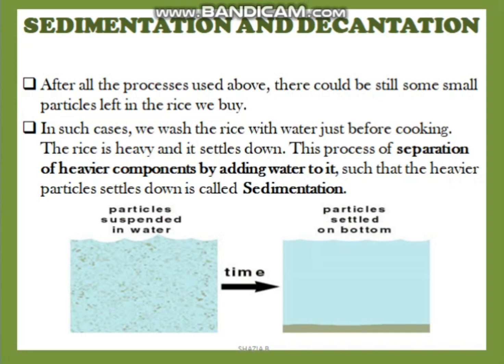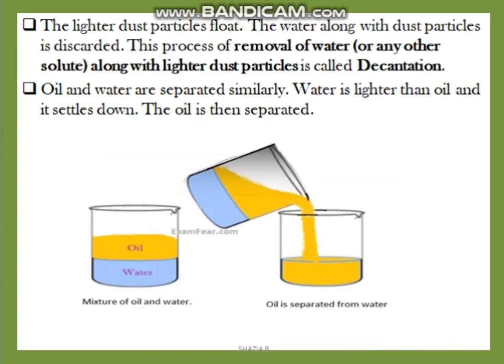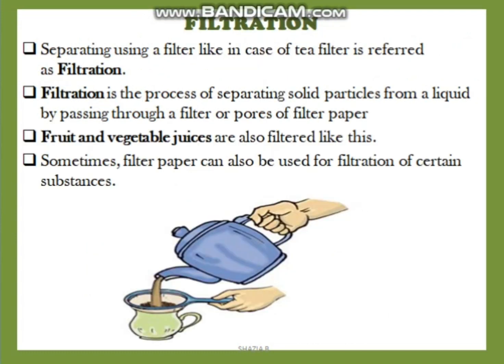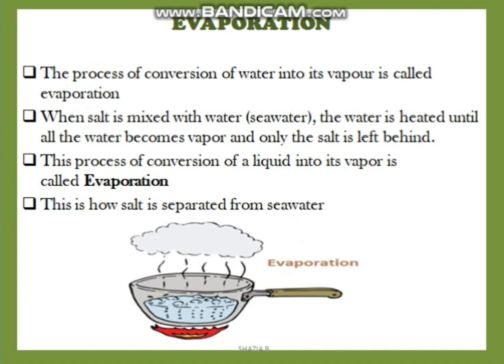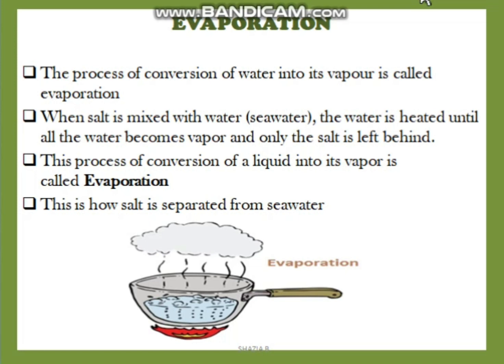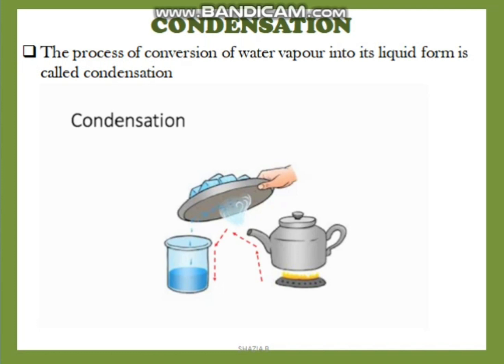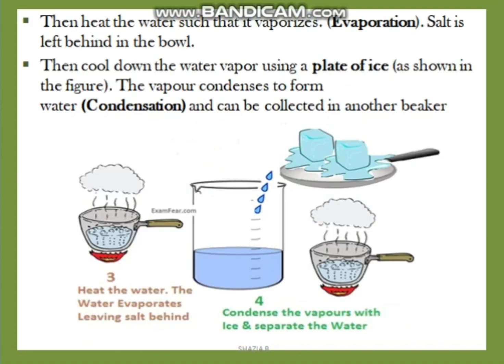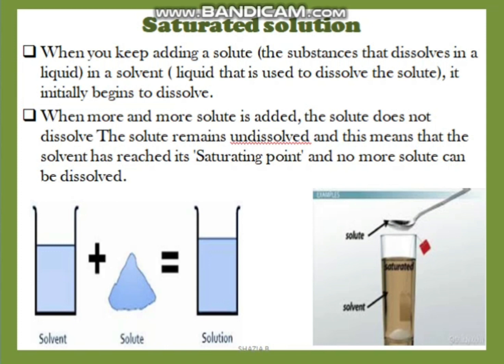SEPARATION OF SUBSTANCES